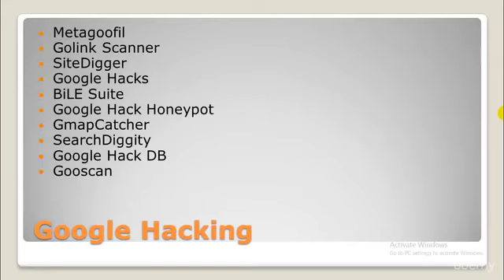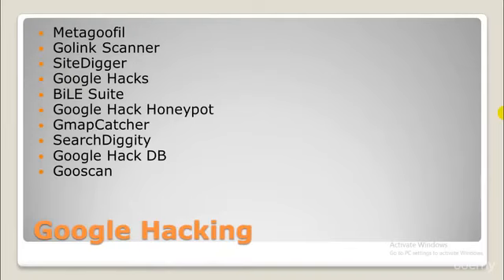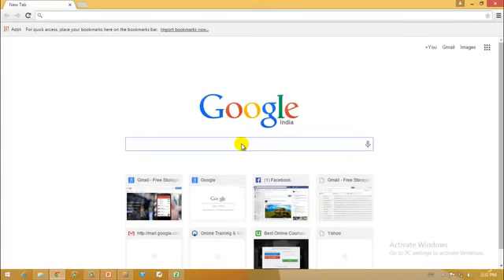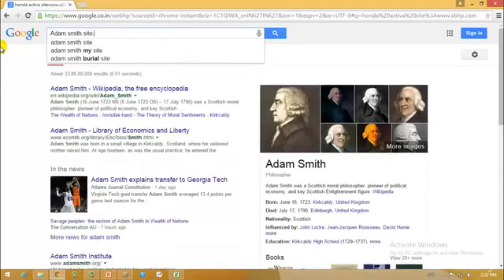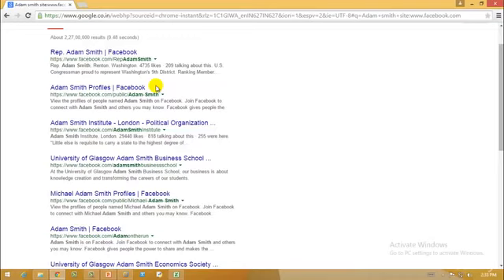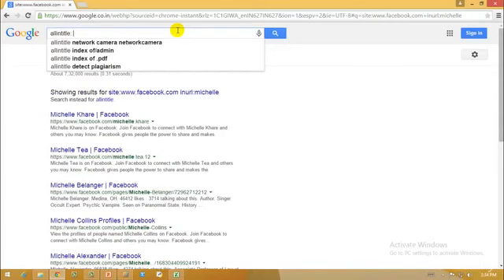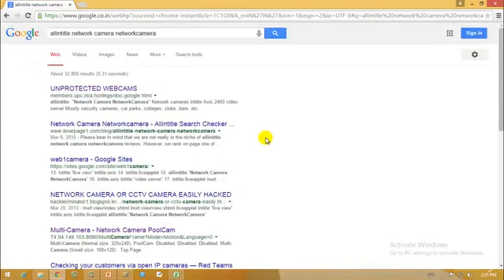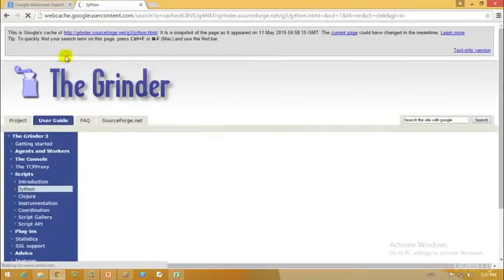Lesson 05 Introduction To Google Hacking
tutorial no 05
Google hacking
ethical hacking
Kali Linux
2017 new tutorials.